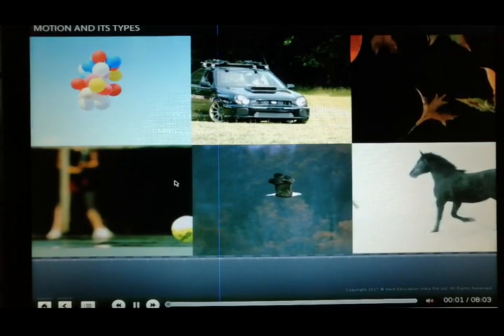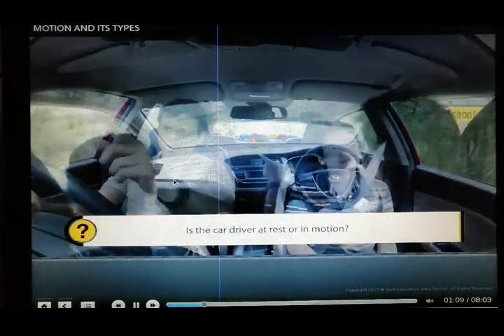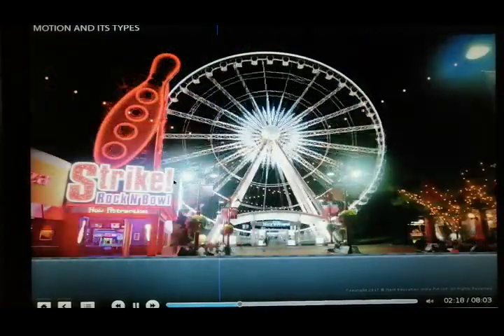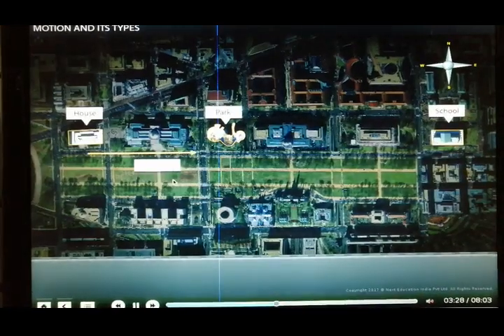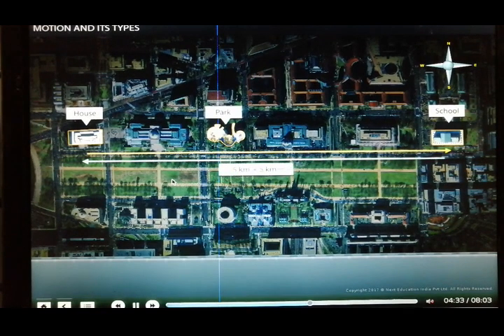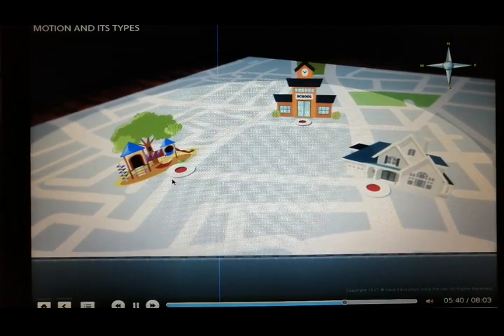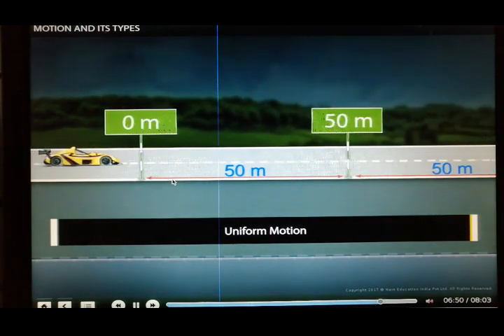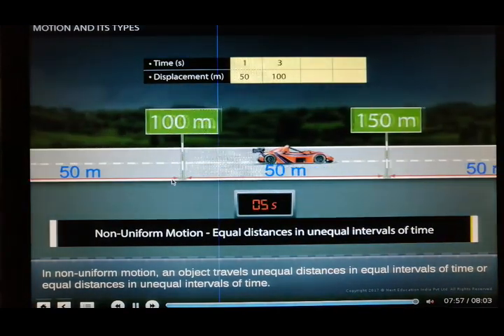Cl IX Science - Motion & its Types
Class IX Science Chapter 1 as per MBSE syllabus